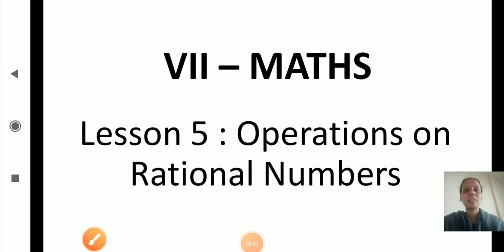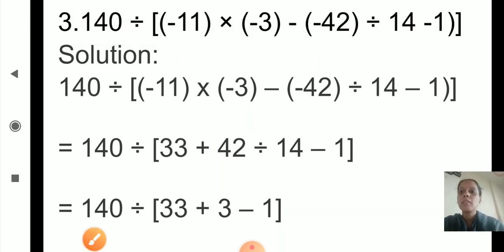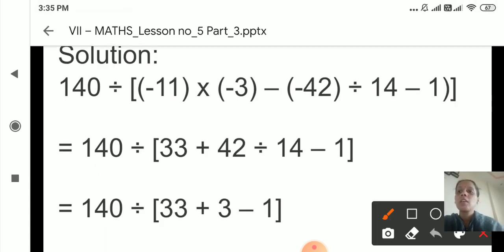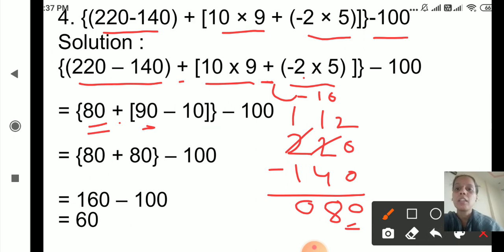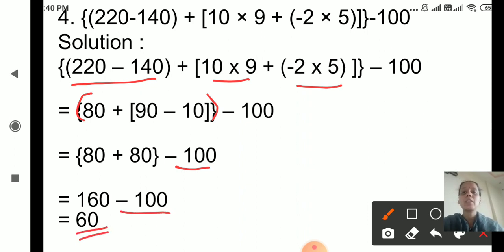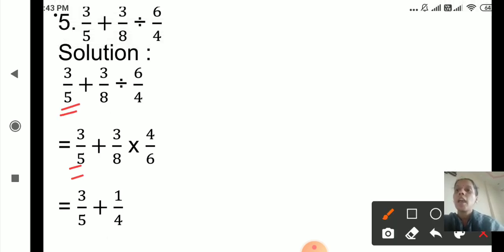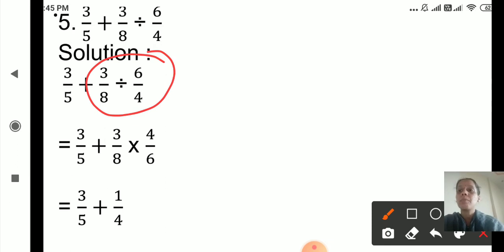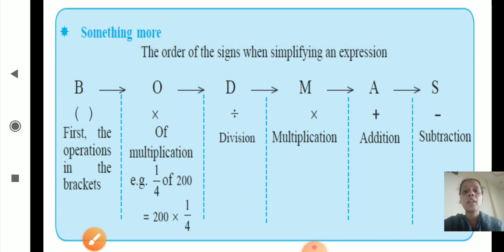class_7_maths_chapter_no_5_operations_on_rational_numbers_part_9